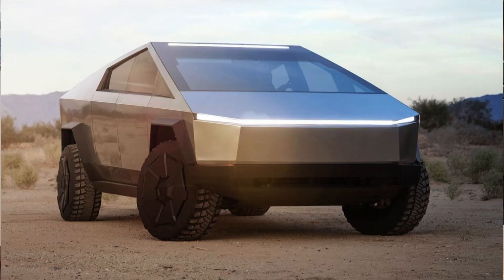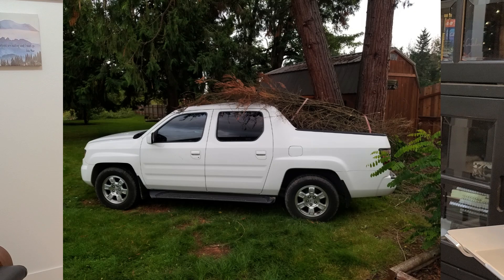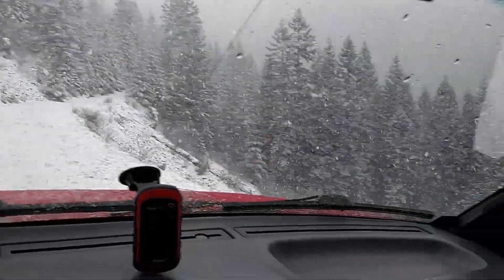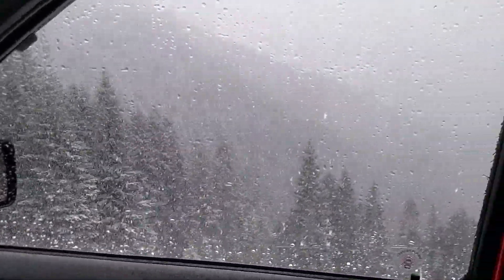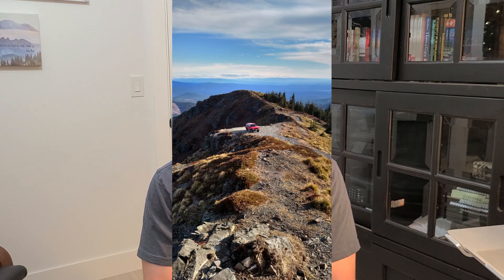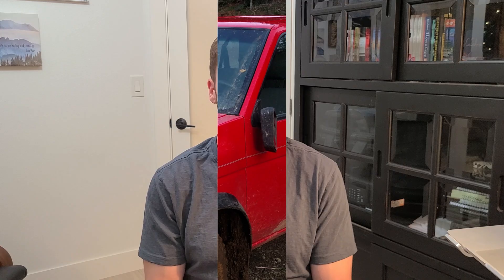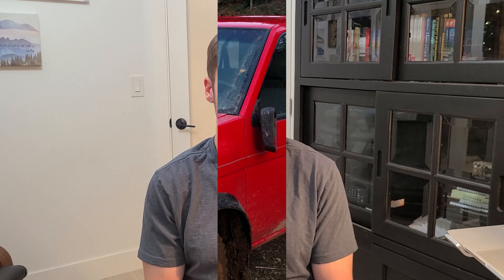Thoughts on the Tesla Cybertruck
In this video, I discuss my thoughts on the Tesla Cybertruck, including its appearance, the stainless steel "exoskeleton," 48v low voltage electrical system, steer-by-wire, under-bed "trunk," and Tesla's general philosophy (as opposed to some other "exclusive" manufacturers).